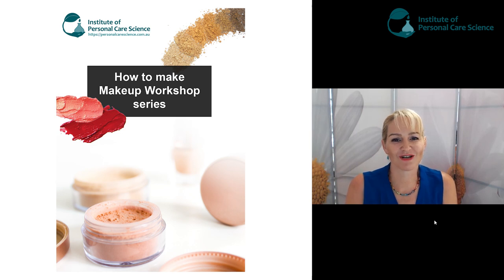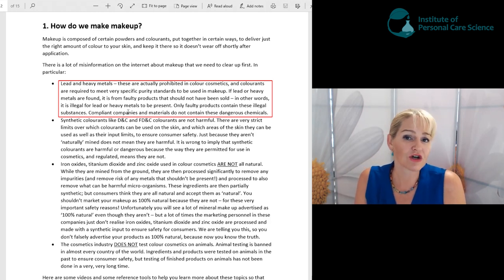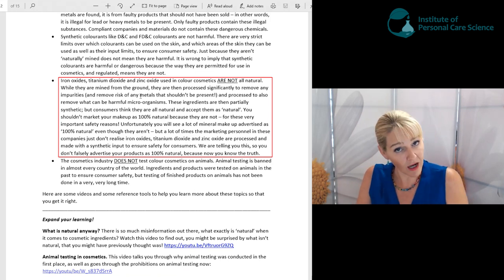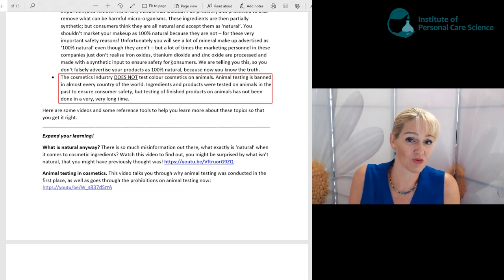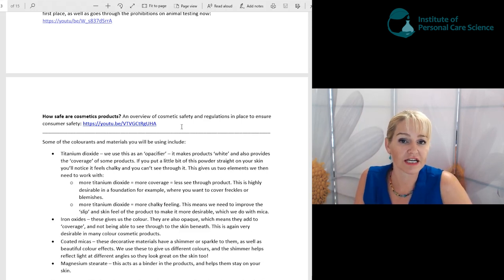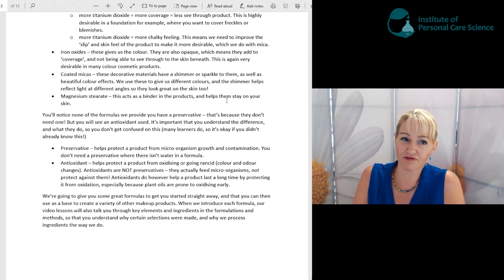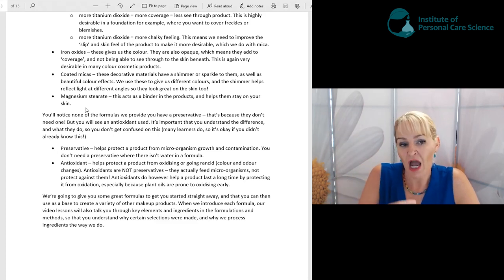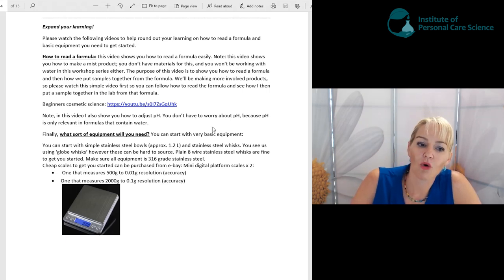How to make makeup formulas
In this 4-part video + workshop series, you’ll be shown how to formulate a mineral foundation, 2 mineral eyeshadows, a bronzer and a vegan-friendly lipstick. You’ll also learn important answers to questions like: how safe are colors used makeup anyway? And: does animal testing really get done on makeup anymore? In this video series you’ll learn how to construct makeup formulas – purchase the workshop series to get access to all 4 videos which talk you through makeup ingredient selection to have high performing makeup with a good shelf life PLUS show you how to make ingredient selection PLUS how to put all of the products together! You’ll also get a detailed How to Make Makeup Workshop booklet with full formulas and additional information to get you making your own makeup easily and with confidence! Watch this video to get a taste of what you will learn in this How to make makeup workshop series, find out more or purchase the full series